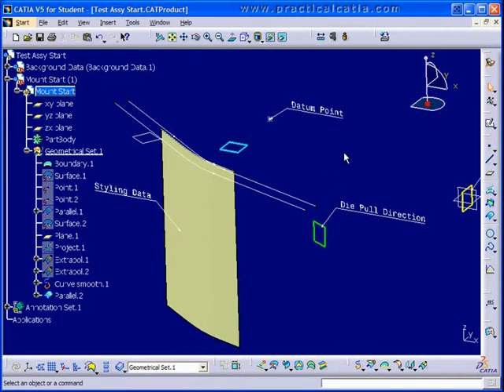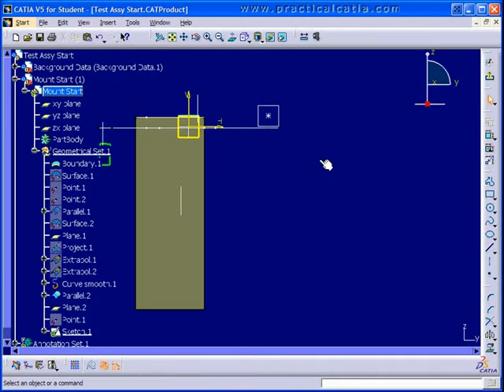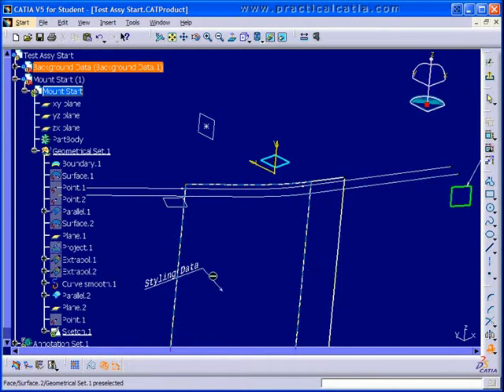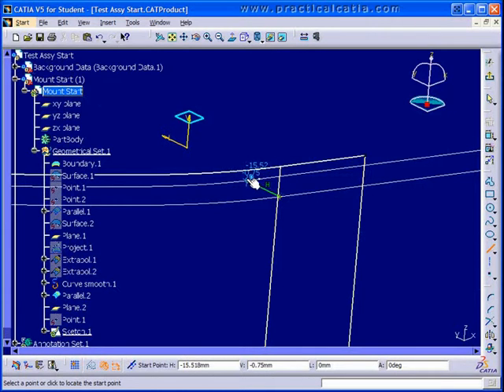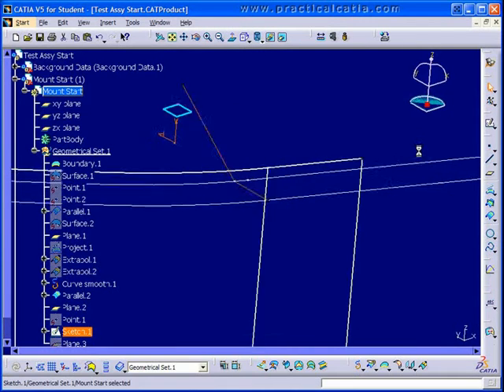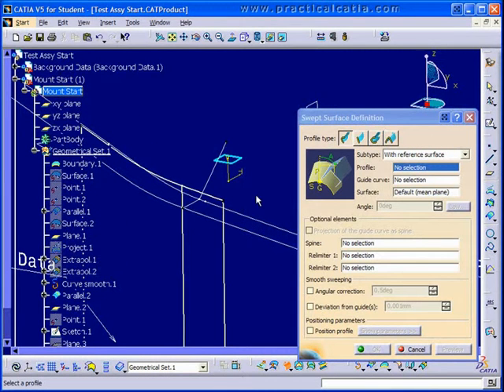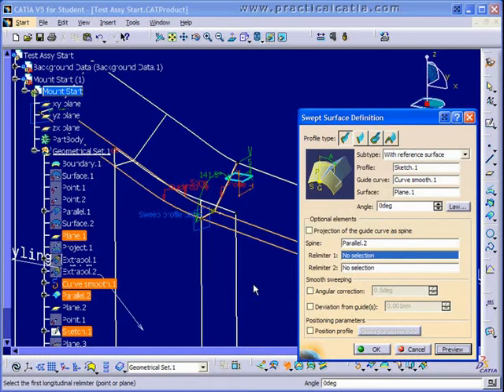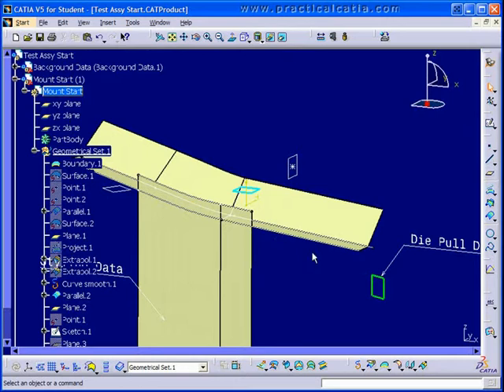CATIA Tutorial: Proficiency Test Tutorial Excerpt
This is an excerpt of a 14 part CATIA Proficiency Test Tutorial. The tutorial was inspired by proficiency tests being administered to perspective designers as part of the pre-employment screening process. The tutorial covers Designing in the Context of the Assembly, Boolean Operations, creating wireframe and surface geometry using the "Generative Shape Design" workbench, creating complex sketches using the "Sketcher" workbench, and creating "selective" Pads and Pockets using the "Part Design" workbench.